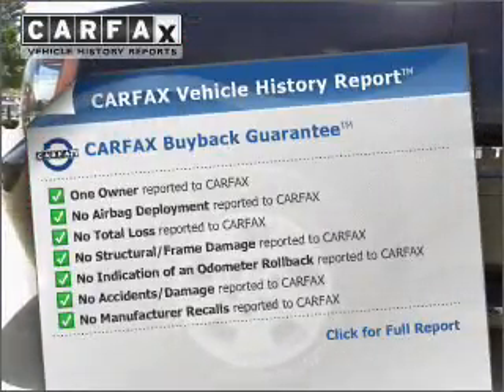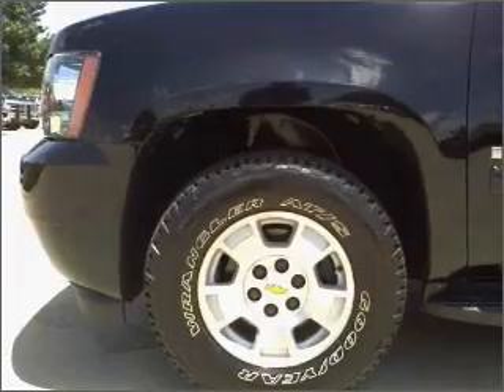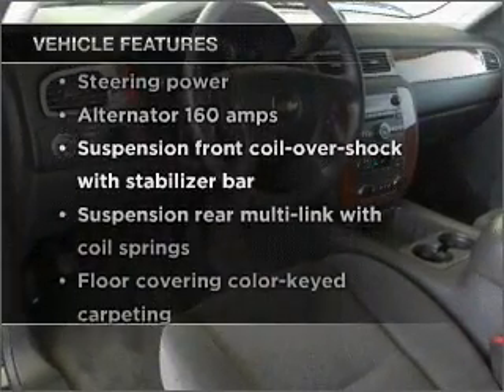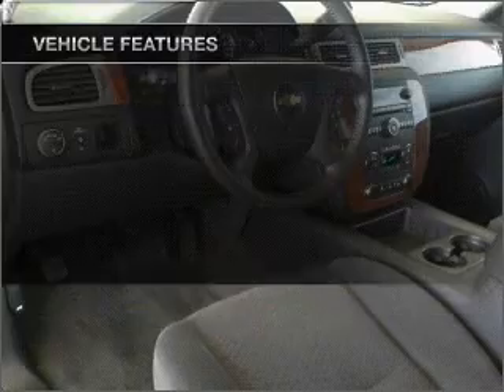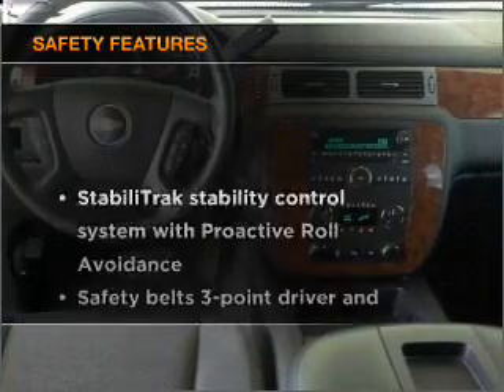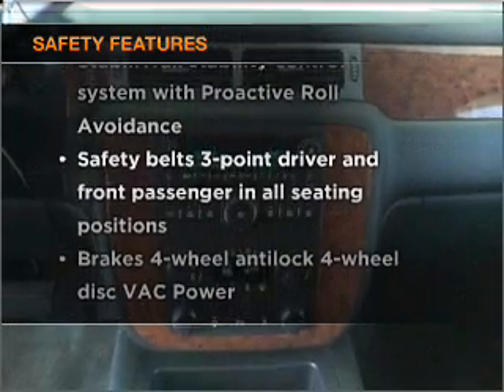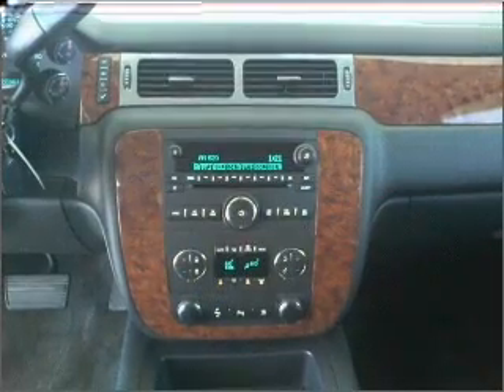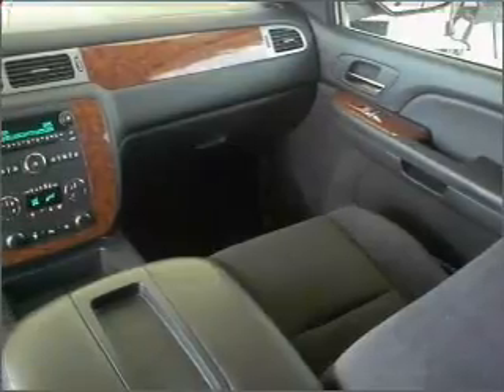2008 Chevrolet Tahoe - McKinney TX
Year: 2008
Make: Chevrolet
Model: Tahoe
Trim: LT Sport Utility 4D
Engine: 8 cylinder flex fuel 5.3 liter
Transmission:
Color: Black
Mileage: 45139
Address:
2200 North Central Expressway